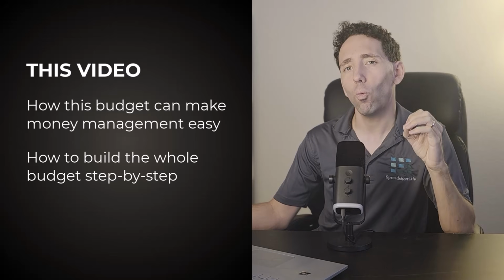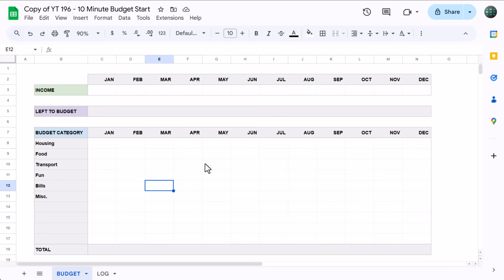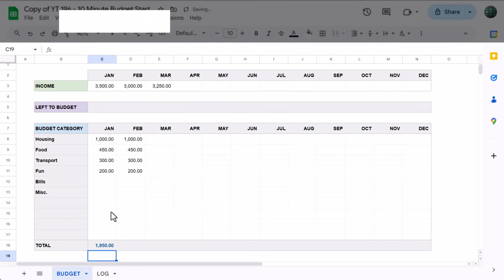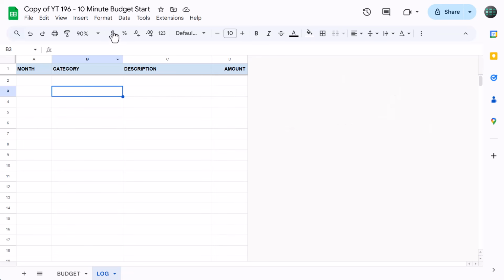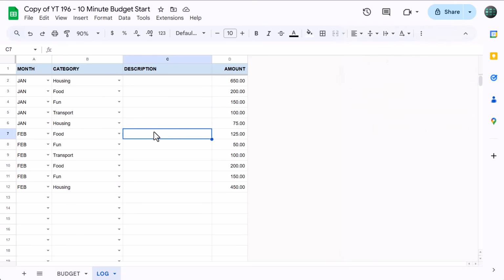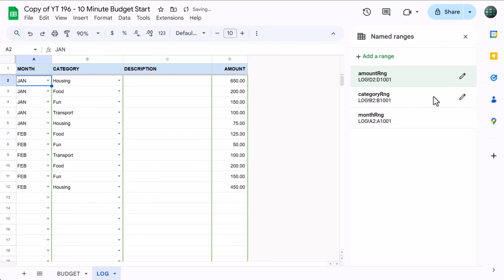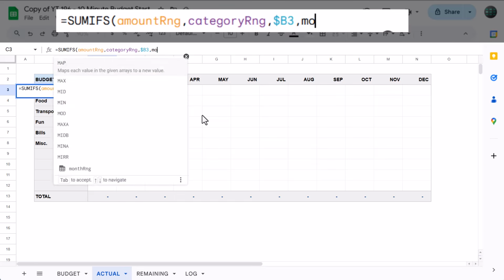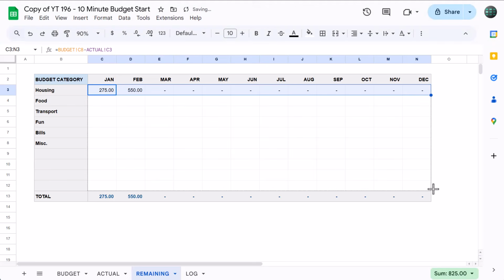Build Your First Google Sheets Budget in 10 Minutes